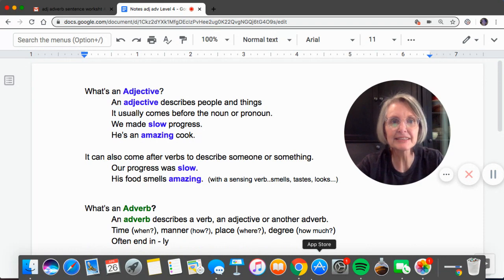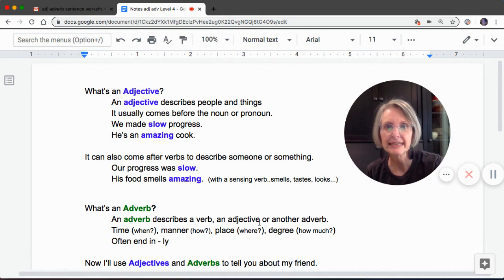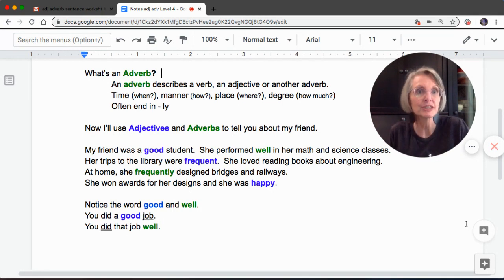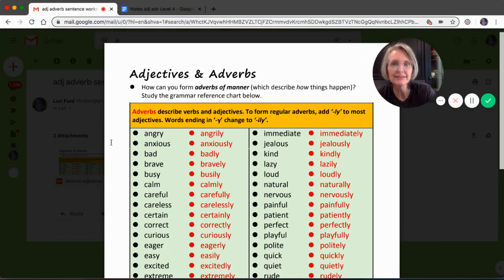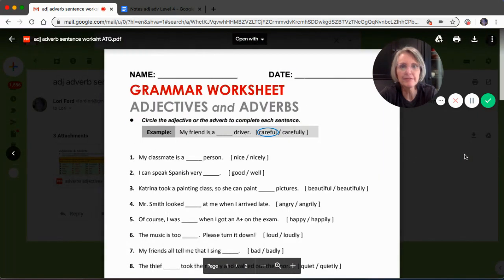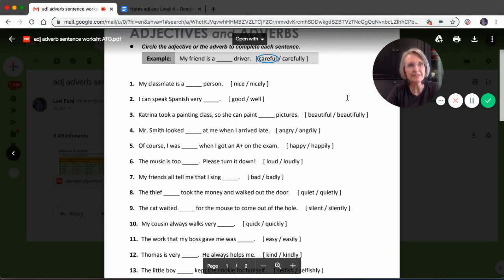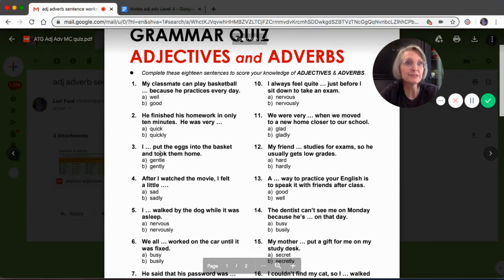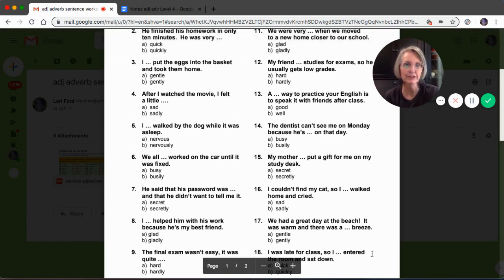Level 4 Practice Adjectives and Adverbs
Practice to help with your writing